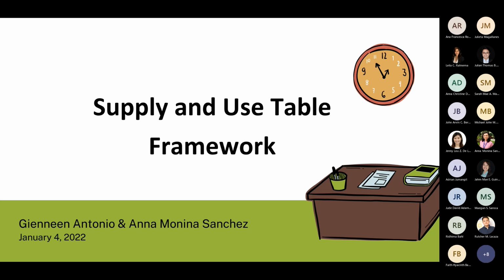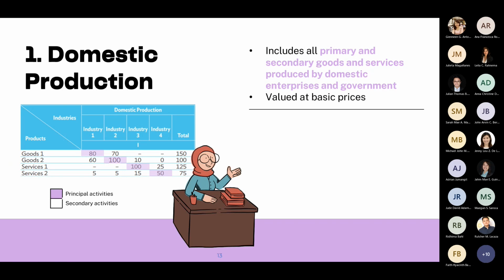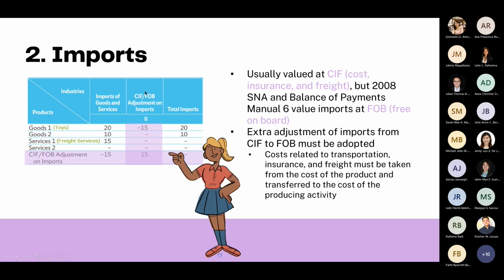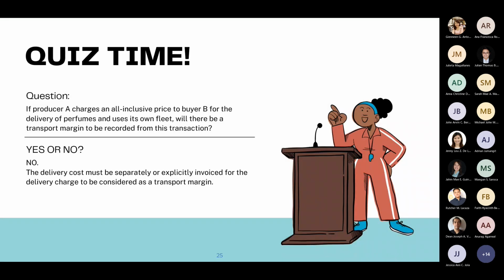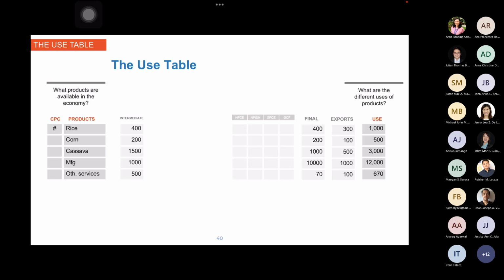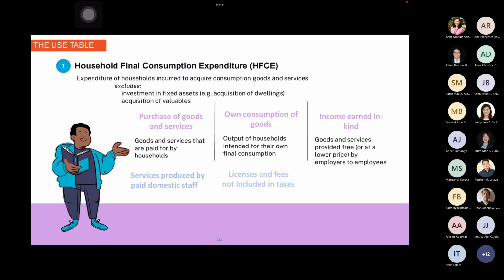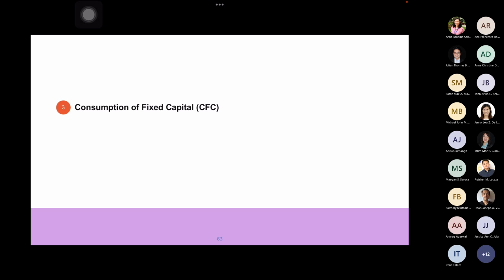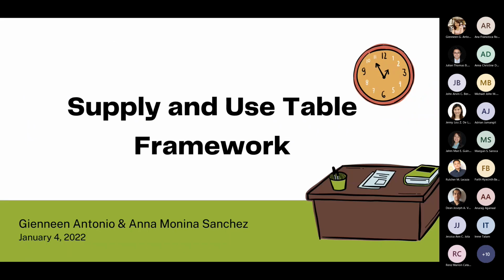SNA special topics: Supply and Use Table framework